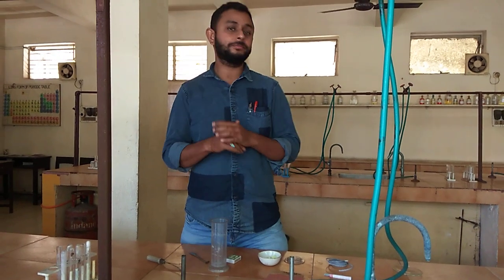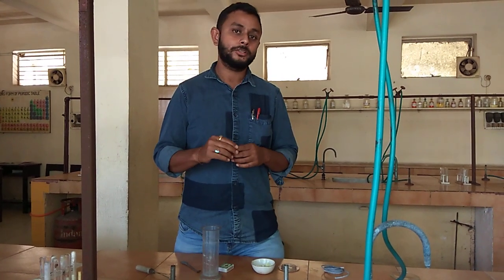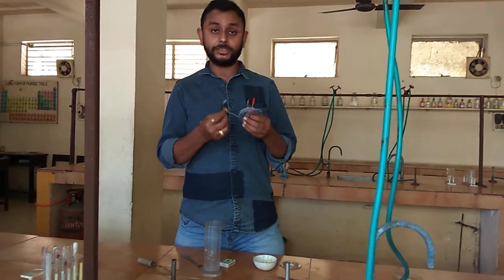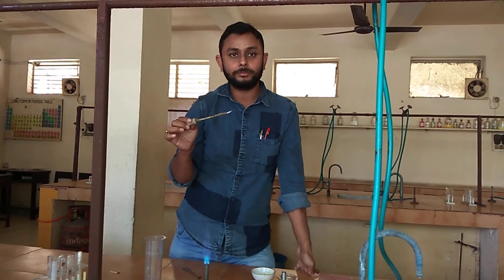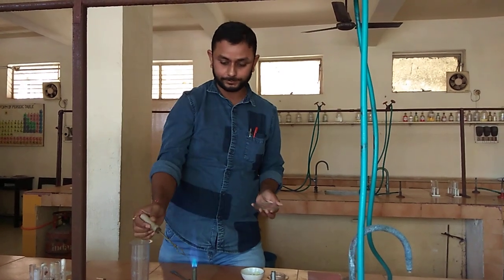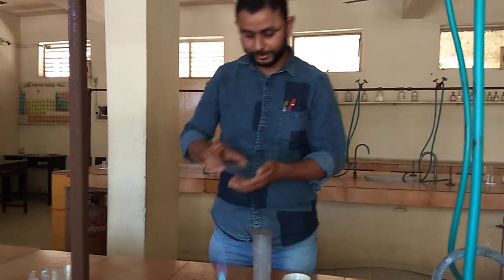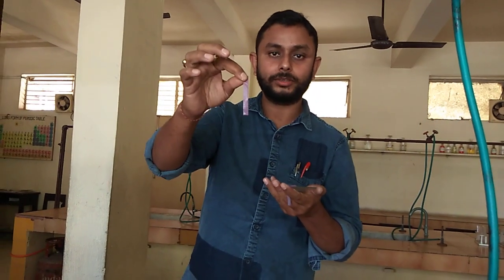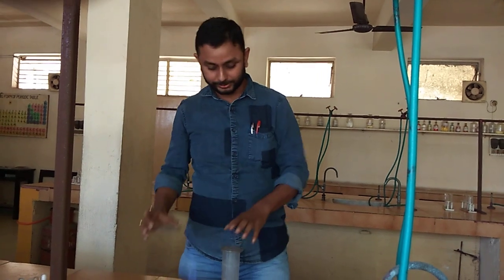Why metallic oxides are basic and non metallic oxides are acidic?